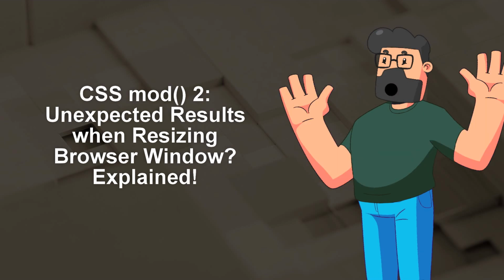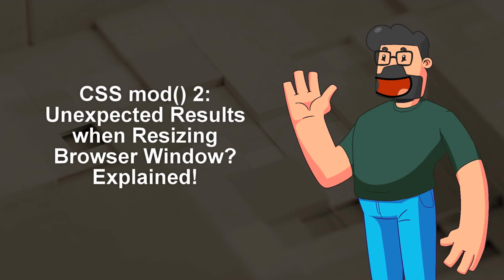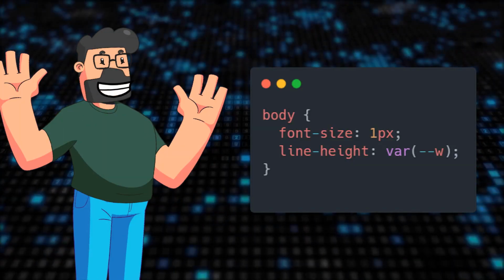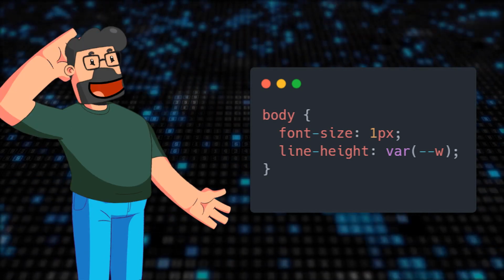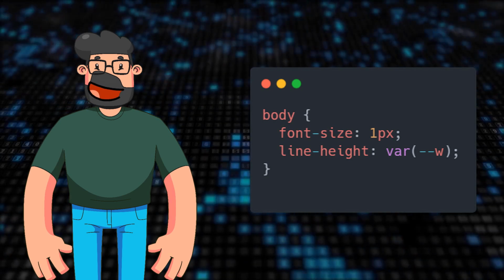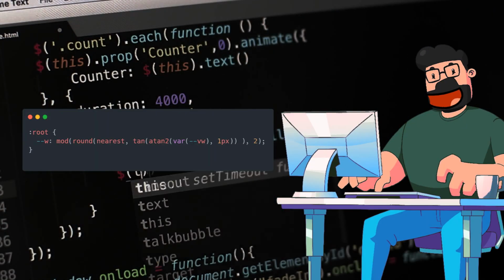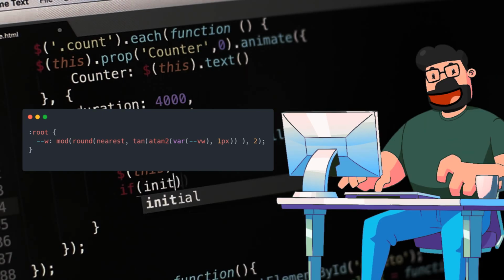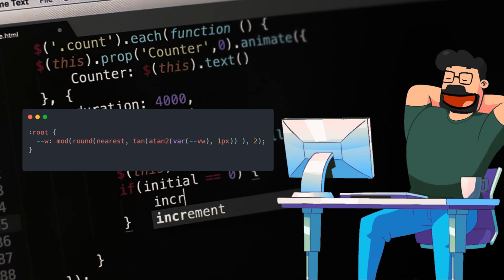CSS mod() 2: Unexpected Results when Resizing Browser Window? Explained!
Let's dive into the unexpected results of CSS mod() 2 function when resizing the browser window! Have you ever wondered why the css function mod() 2 shows the results 2 sometimes when the browser window is resized? This video explains it all.

✅ VIDEO INFO:
00:00:00 - CSS: 0, 1, or mysteriously 2? Learn!
00:00:28 - Inspect computed CSS with line height.
00:00:58 - CSS: round() & tan(atan2()) for precision.

This solution would not have been possible without the contributions of users: Kaffa and RickN